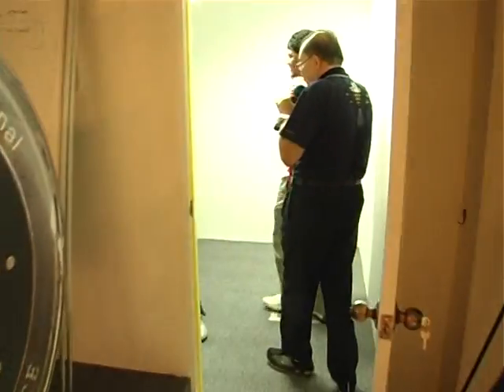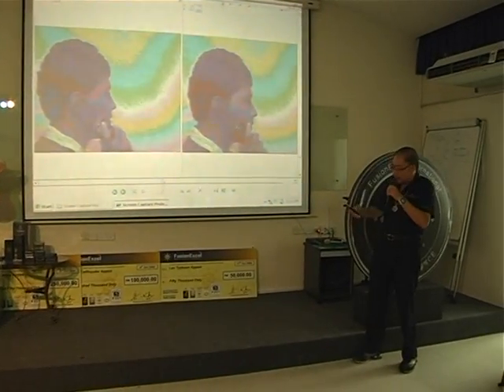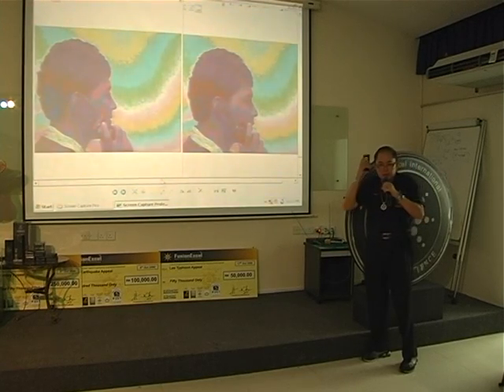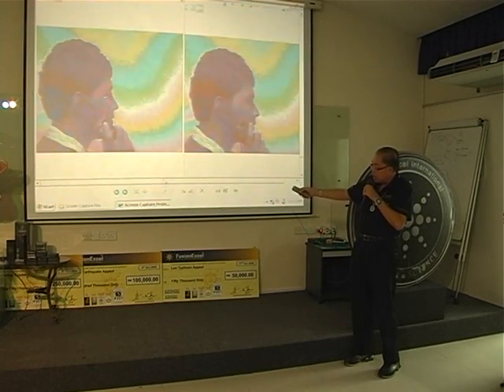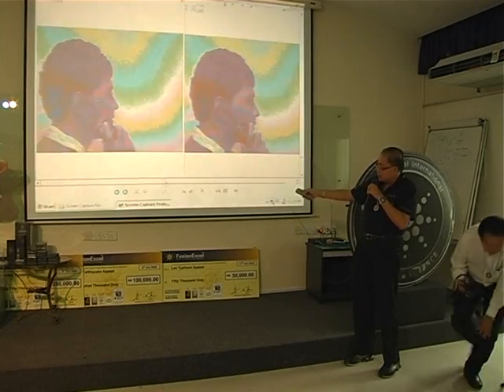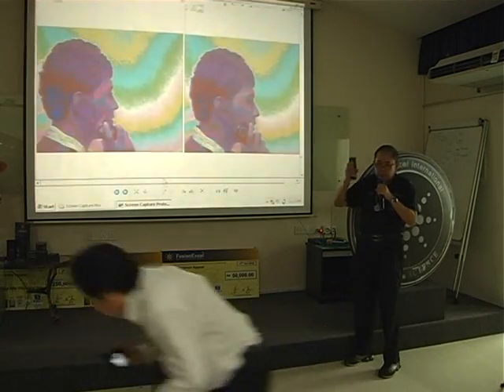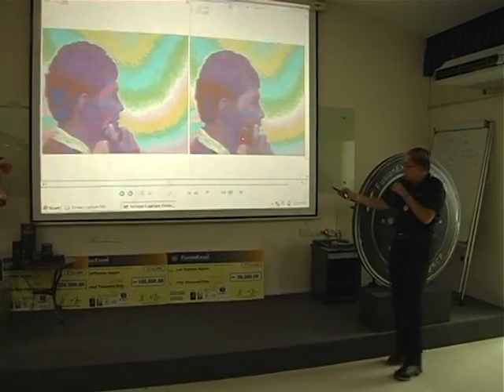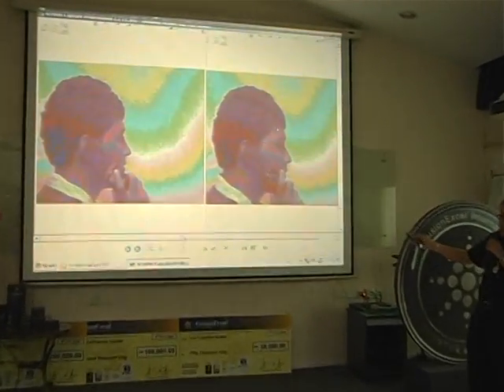FusionExcel Quantum Shield Diffuses Effects of Mobile Phone Radiation (EMF/EMR)!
FusionExcel Product Consultant Master Yap conducted the Live Polycontrast Interference Photography (PIP) sessions on volunteers using mobile phones without FE's Quantum Shield and with FE's Quantum Shield on the same mobile phone. The PIP photos from the
Live PIP session shows that when the mobile phone was in use (ringing) without the Quantum Shield, there were strong radiation effects shown as reddish portions on the forehead and eye areas of the volunteers.

However, with the same mobile phone in use (ringing) WITH FE's Quantum Shield attached, it can be seen clearly that the radiation effects (the reddish portions) on the forehead and eye areas of the volunteers were reduced significantly!

FE's Quantum Shield was able to STRENGTHEN the biofield of the human body. This strengthening of the body's biofield protects the user and reduces the harmful effects from the Electro Magnetic Radiation and Electro Magnetic Frequencies emitted by mobile phones.

Watch video on " Dr George Carlo interview re EMF Cellular Phone Danger " at the the following link

Watch video of FusionExcel Quantum Shield demonstrations on famous TV & Movie comedian "Phua Chu Kang" at the the following link